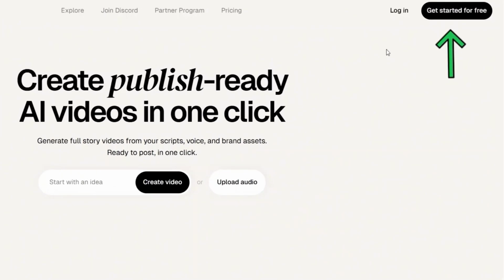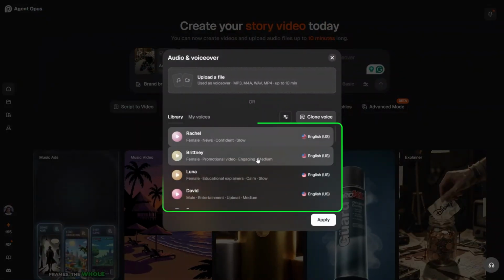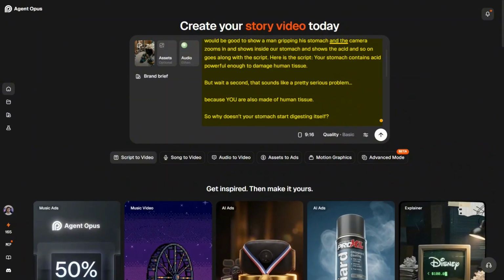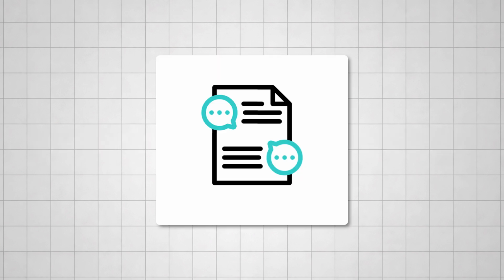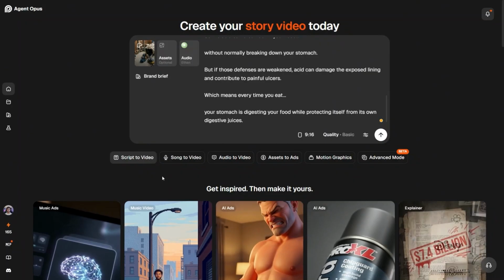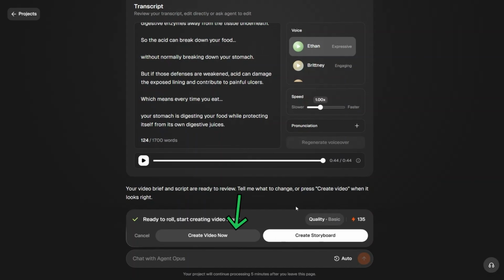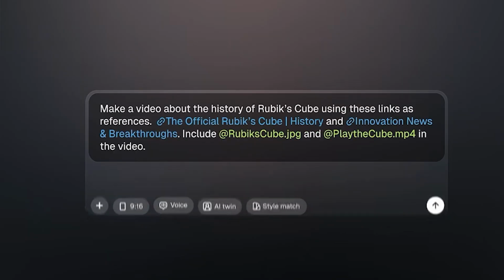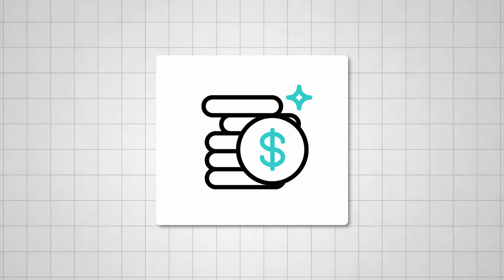Agent Opus Review: Create Claymation Videos In Minutes? (Honest Results)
In this video, I’ll test Agent Opus to make a claymation-style explainer short with voiceover and captions and share my honest opinion along the way:

00:00: Intro
00:34: Choosing Video Style
01:36: Adding Script
02:59: Generating Video
03:26: Pricing and Key Takeaway